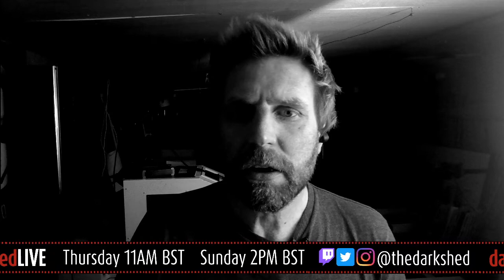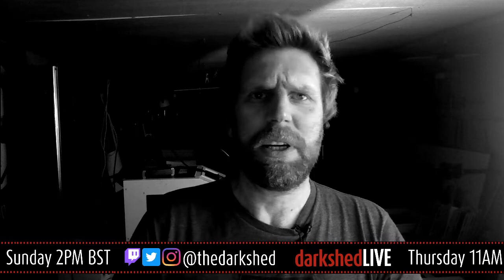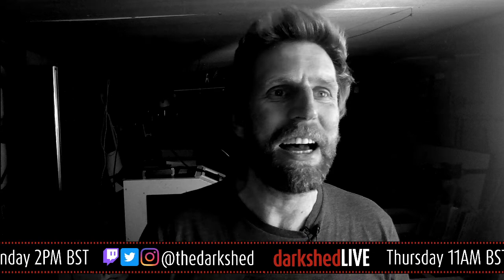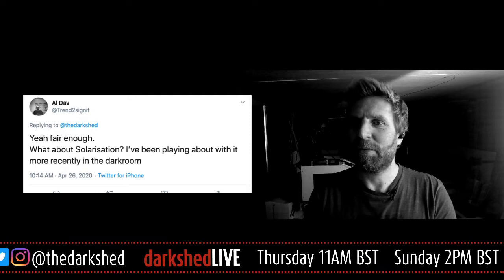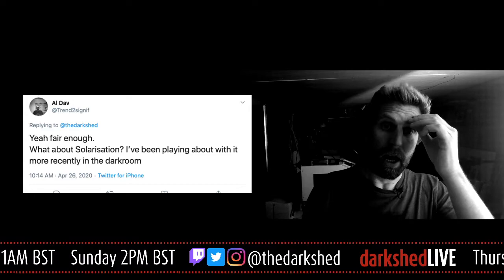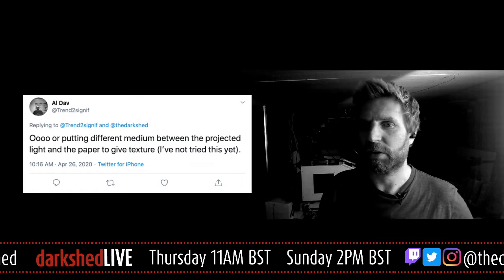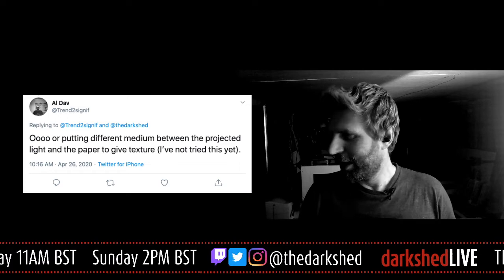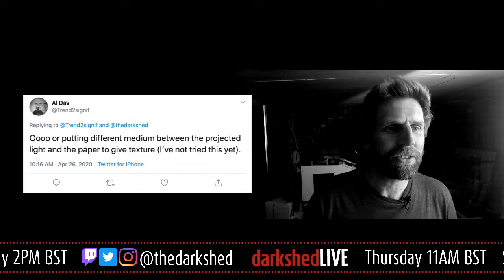Solarisation experiments : darkshedLIVE - S01E09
A first attempt at some solarisation with darkroom prints.
Creating a print with high contrast and then exposing with light during the development phase using a flash.

Coming LIVE from my darkshed every week, covering darkroom printing techniques, analogue photography, film developing and general photography chat!

Place your questions and comments below and use darkshedLIVE on Twitter/IG.

This is a Jazz Space - Midnight North

The end of the darkshed